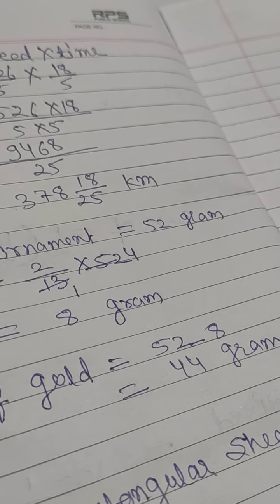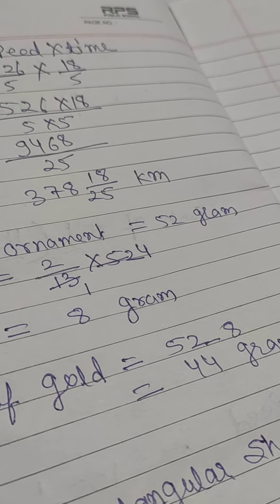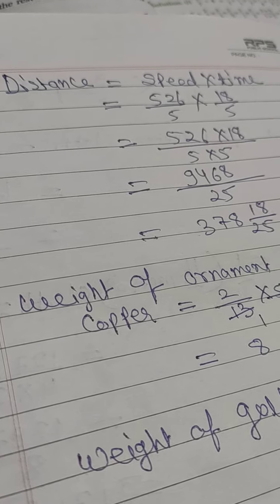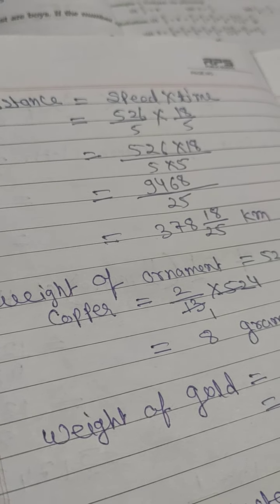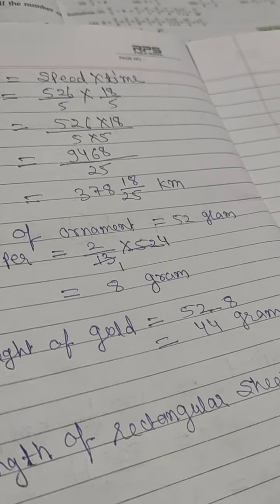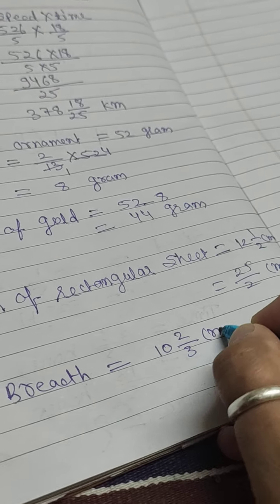17 April 2020